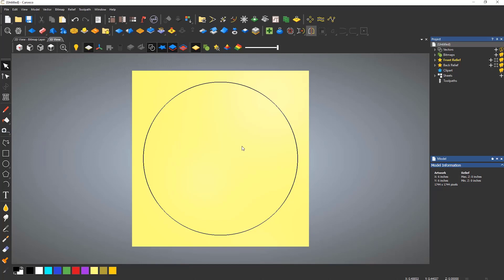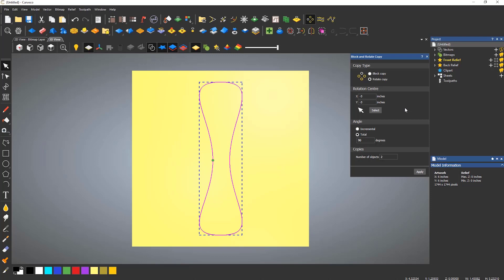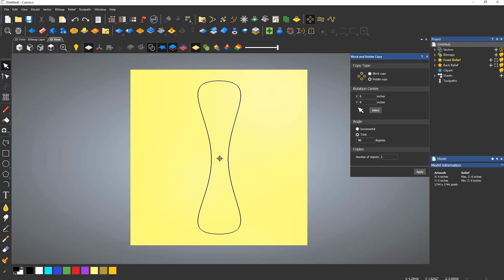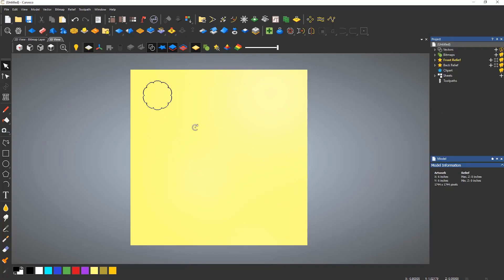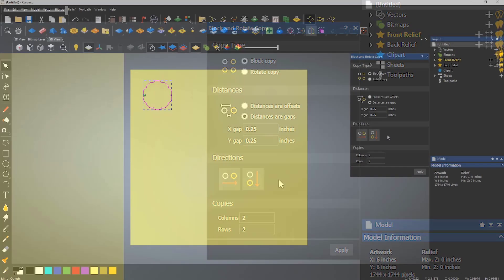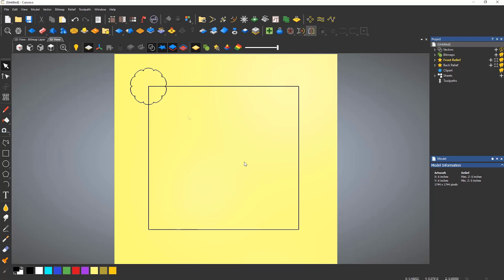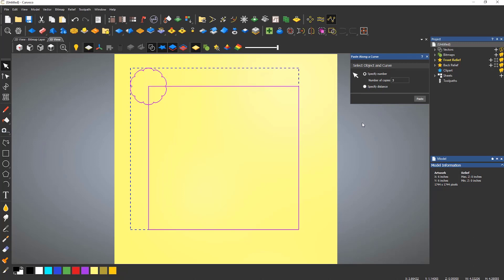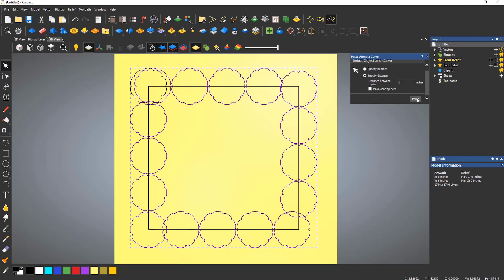11: Getting Started in Carveco: Vector Fill Tools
This guide will look at the Block and Rotate Copy and also Paste Along a Curve tools, allowing you to create multiple copies along a large area, in a variety of ways with ease.

Bookmarks:
00:00 - Introduction
00.40 - Block and Copy Rotate Tool
01:25 - Copies
02:08 - Welding Tool
02:30 - Block Copy
03:39 - Pasting along a Curve